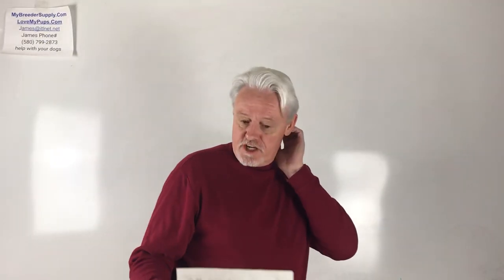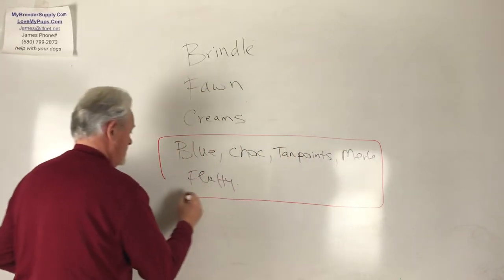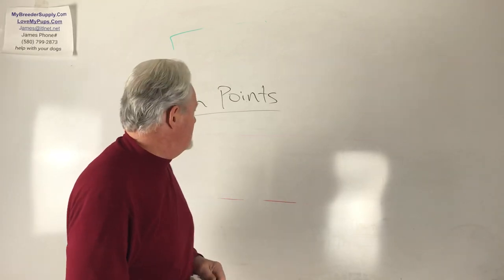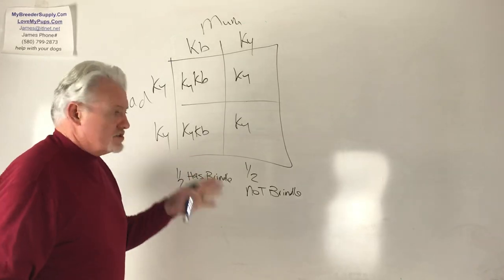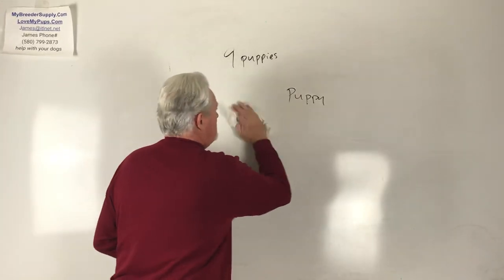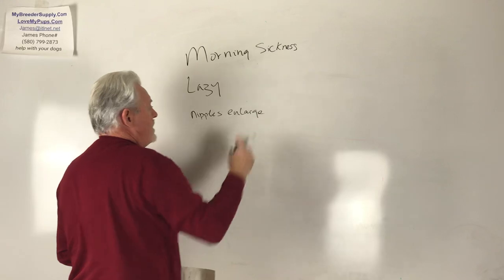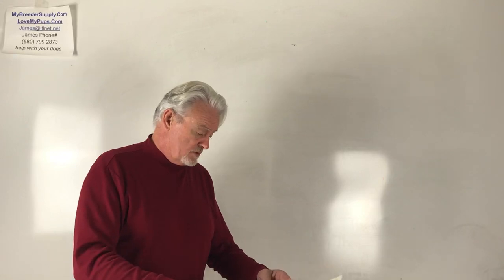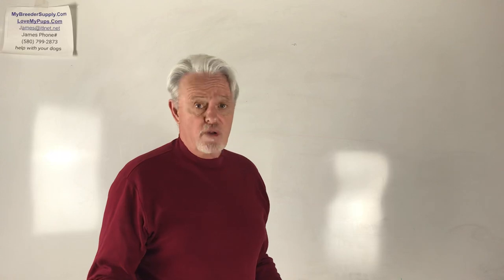Q&A 1/20/20 all about dog breeding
Q&A from channel questions for Late January 2020
AKC/Show ring colors, Dominate brindle gene, Age to fix swimmer legs with tape, Signs of successful breeding, Tri-Carrier, Blood in semen, Splitting loads, Calculating accurate whelping date,